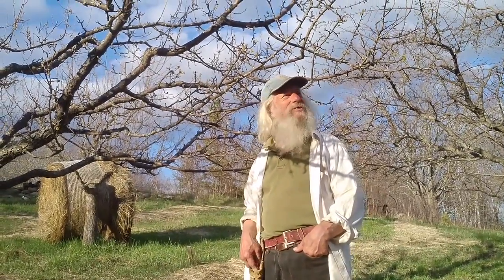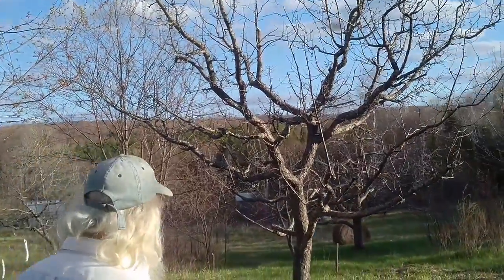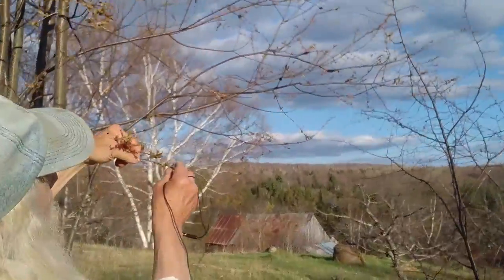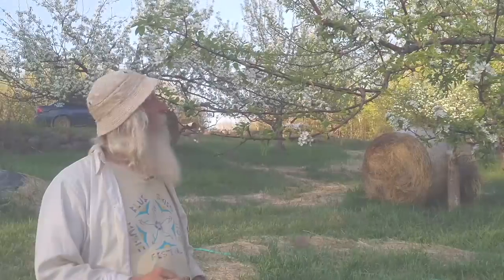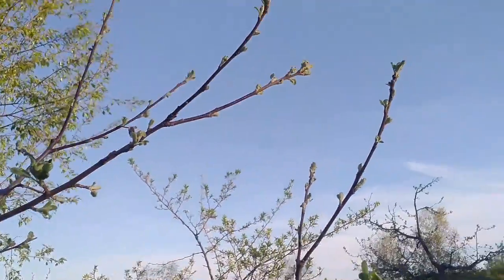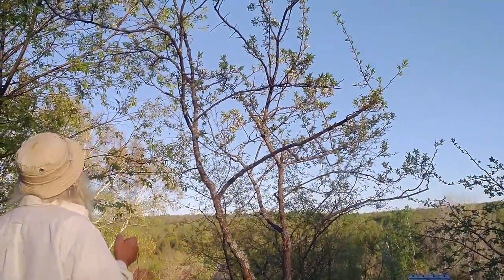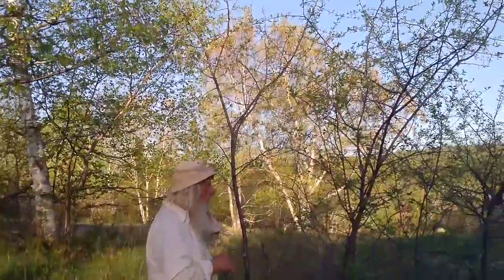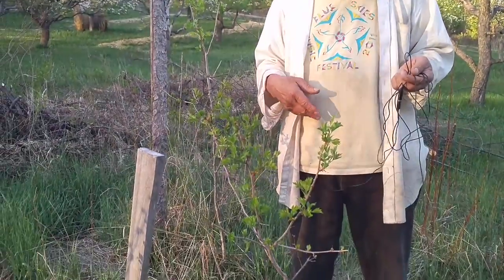Healing Trees Forest School Episode 4 - Pear, Apple, Plum Blossoms, and more...Blackflies! 🤩🥳🌟🎉🙌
In this special double episode, Robbie, also lovingly known as "Beaver", shows us the distinctive characteristics of different northeastern fruit trees and how they fare in the springtime bud and blossom season in the Wilno Hills of Ontario. Spot the Wild Black Cherry blossoms around the middle, watch for the unique grafted hawthorn baby bushes at the end, and a special prize if you can count exactly how many of our beloved (benighted? 🤔) blackflies make a cameo appearance on screen! 😂😂😂

Background music: My Feet Touch The Earth (a Lakota love song) from Robbie's 1993 album Before the Moon Rose feat. Ken Easton.